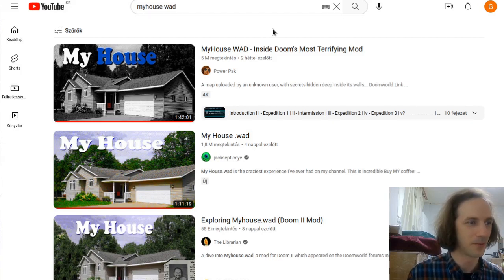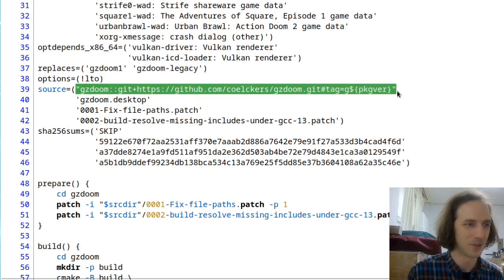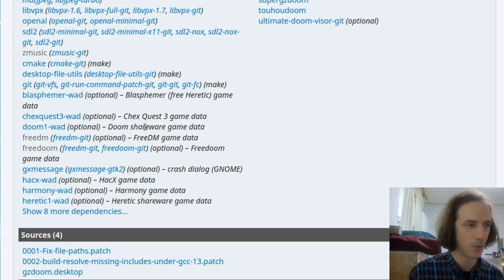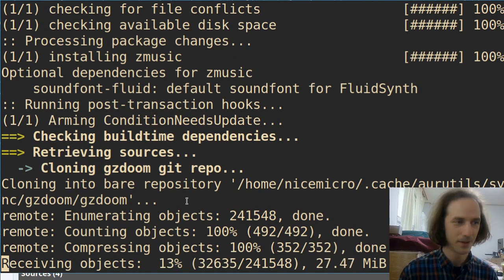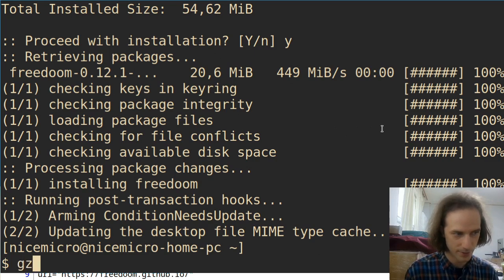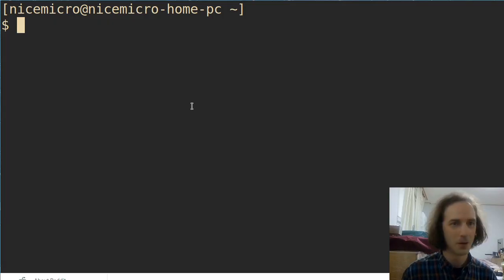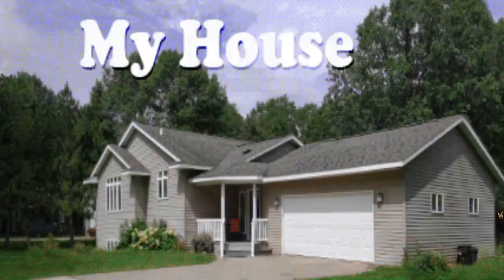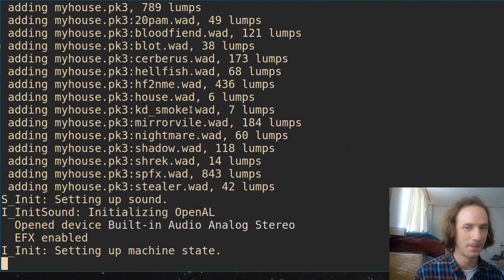How to run MyHouse.wad on Arch Linux? - The hottest Doom2 mod of 2023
In this video, we look at how to install everything you need to play MyHouse.wad by Veddge on Arch Linux.

MyHouse is a great mod using the open source reipmlemented Doom engine called GZDoom, using many modern features to create a really unique horror experience.